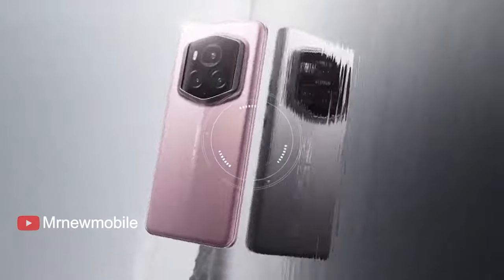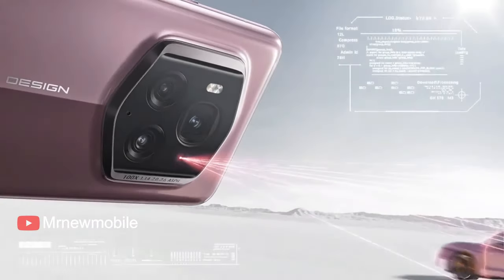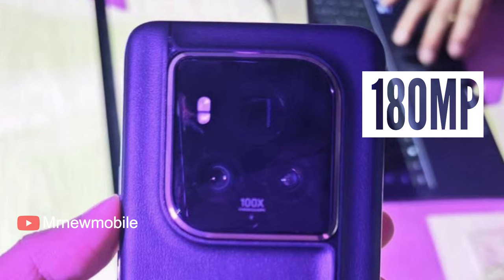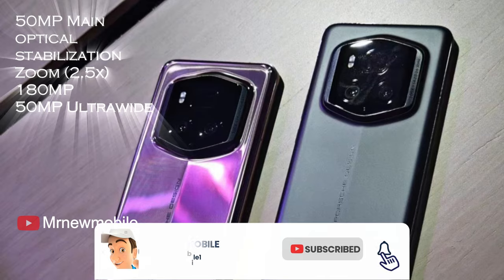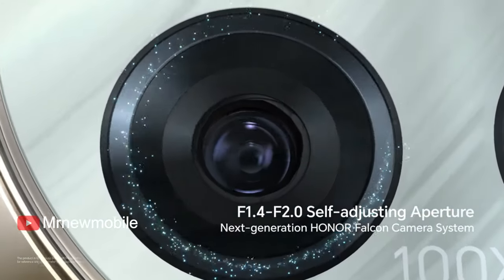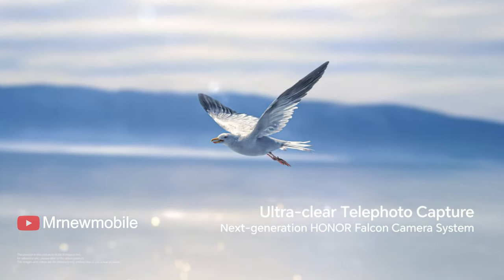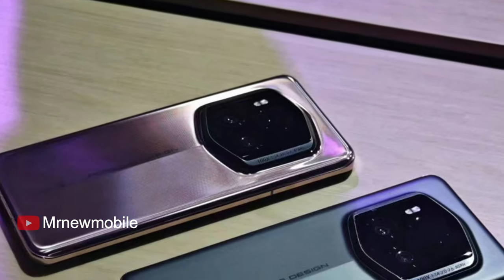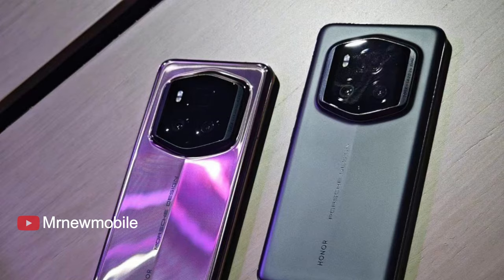Honor Magic 6 Pro Porsche - GREAT JOB!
Honor Magic 6 Pro Porsche continues to be an innovative force in smartphones looking to compete, to drive innovation, and get ranked alongside the best phones on the market. It's now fronted by a 180-megapixel telephoto camera, with artificial intelligence (AI) skills designed to boost the performance. 50-megapixel Main, optical stabilization, Zoom (2.5x) at 180MP, 50MP Ultrawide.